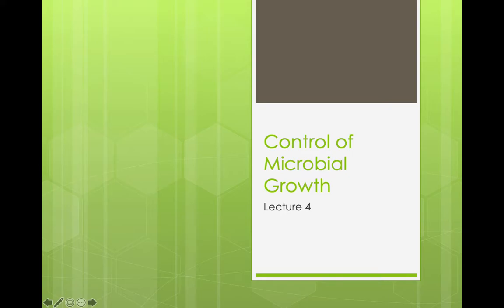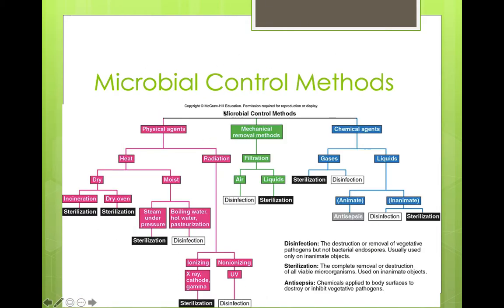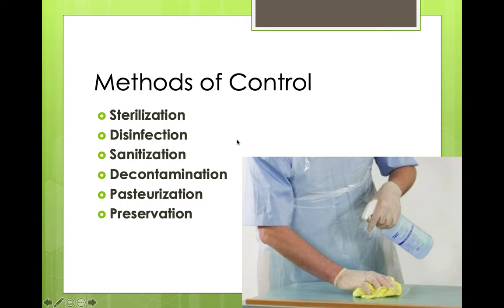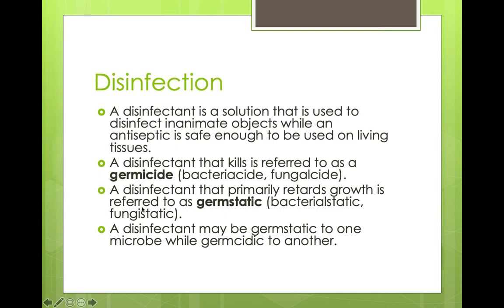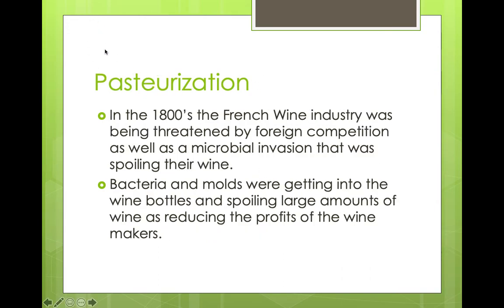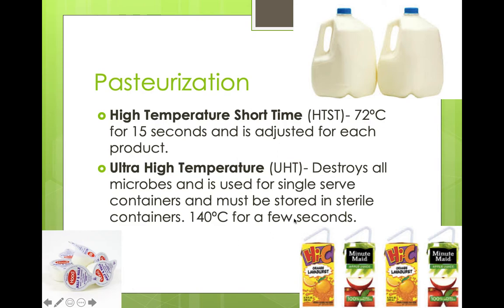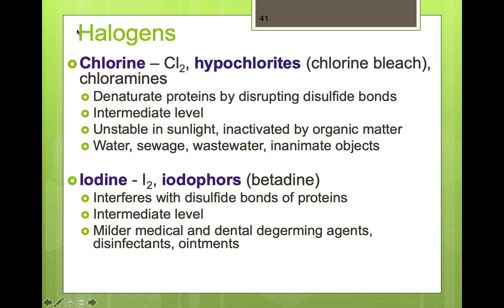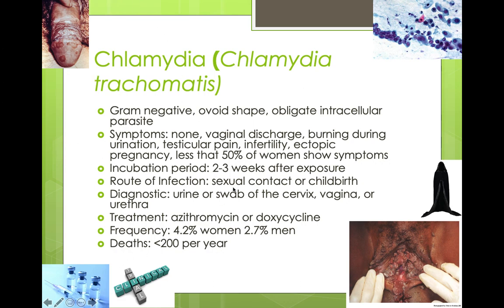Lecture 4 Control of Microbial Growth